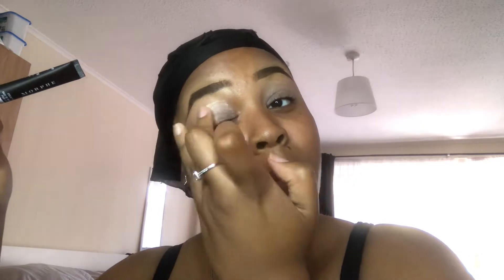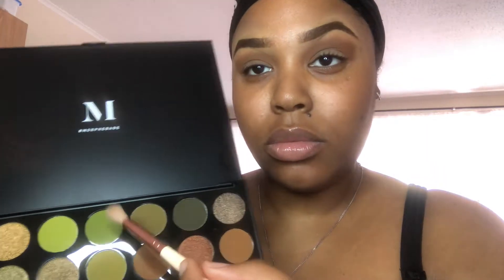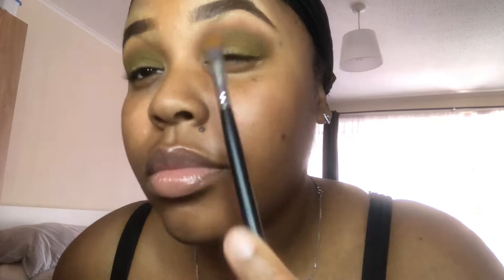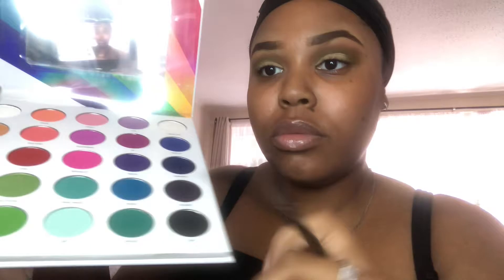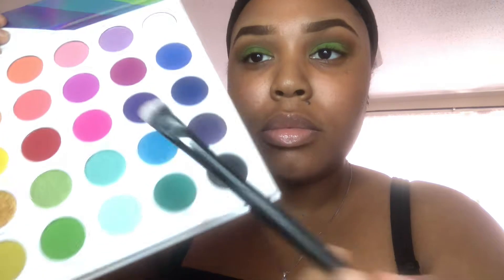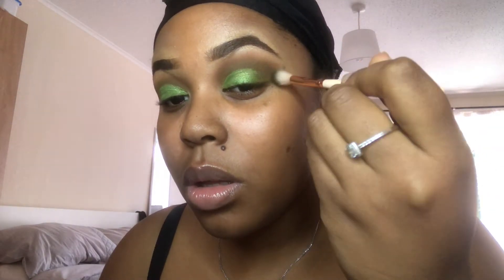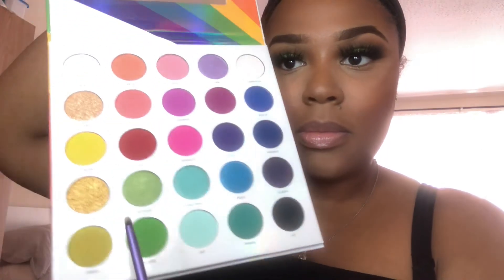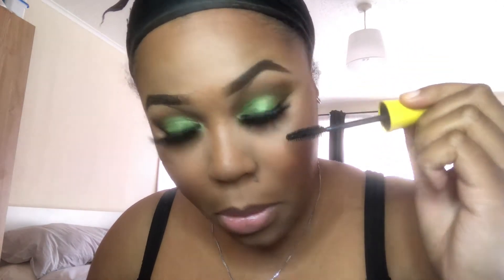Medusa Eyeshadow Tutorial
Make Up Details:

EYESHADOW-

@morphebrushes - eyelid primer ( translucent)
@morphebrushes 35M Boss mood palette- play it cool , express yo’self , hello sunshine & green with envy.
@morphebrushes 25L Live in Colour palette - Nature & activism

SETTING SPRAY -
@nyxcosmetics_uk -matte finish setting spray
@morphebrushes - continuous setting spray

LIPS -

@nyxcosmetics_uk lingerie liquid lipstick- Cashmere silk
@kikomilano 3D Hydra Lipgloss - 19

KOFFEE BROWN - AFTER PARTY ( EZEL REMIX)